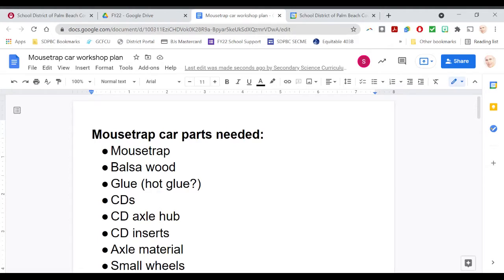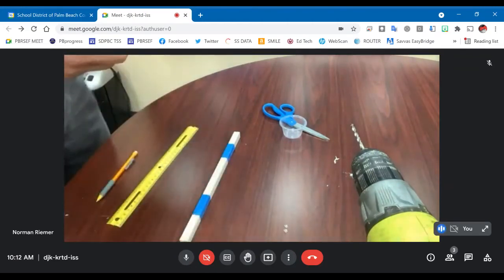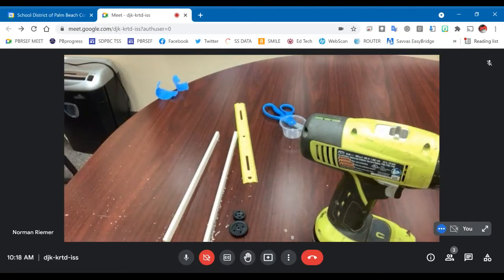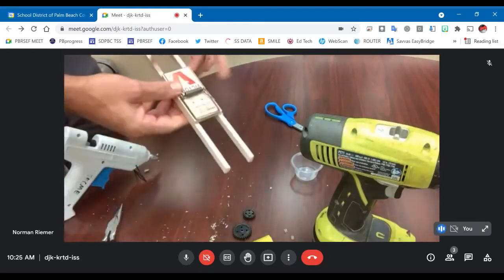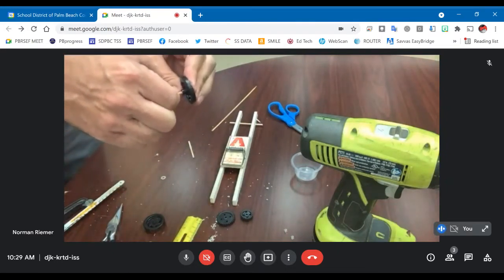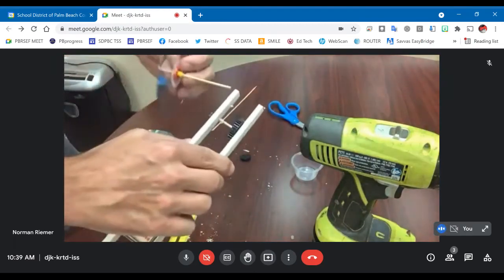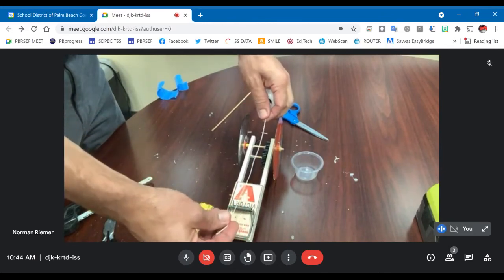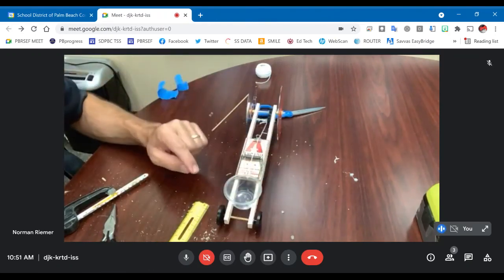MTC Build final version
Learn the basics of building your own mousetrap car.